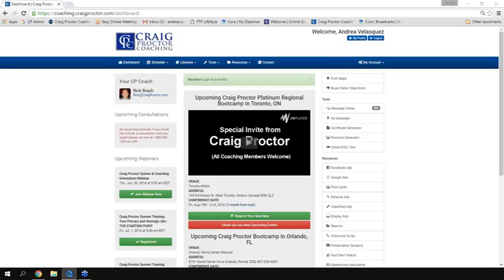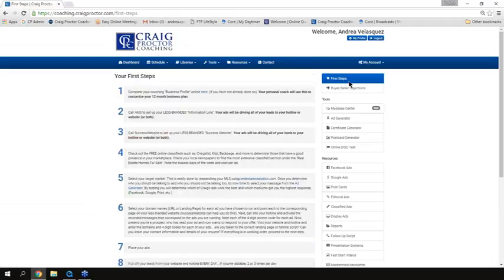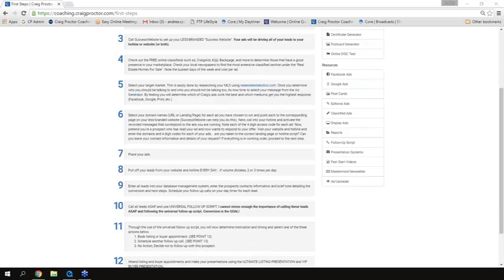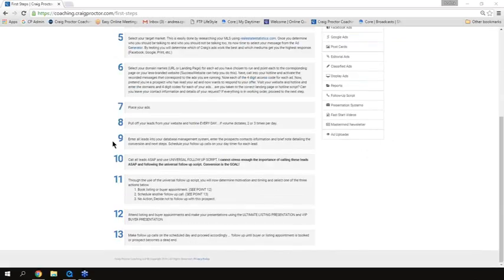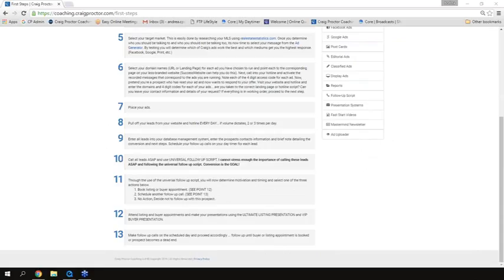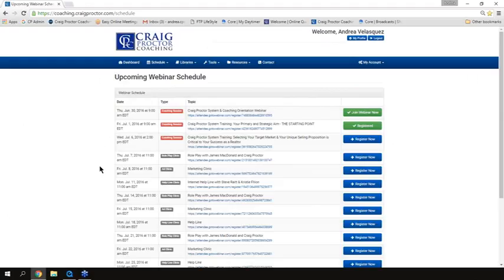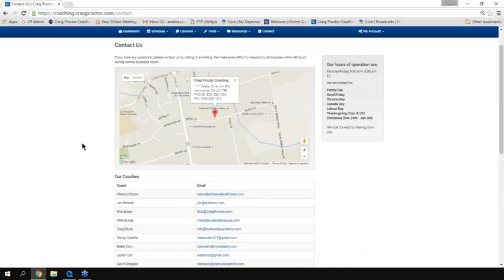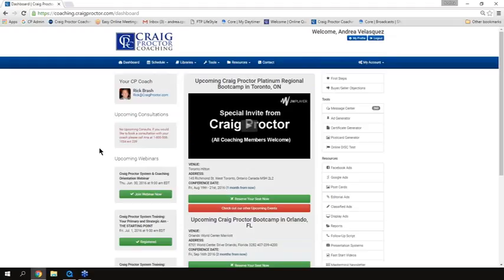CPW CRAIG PROCTOR SYSTEM CO D2016 06 30 969